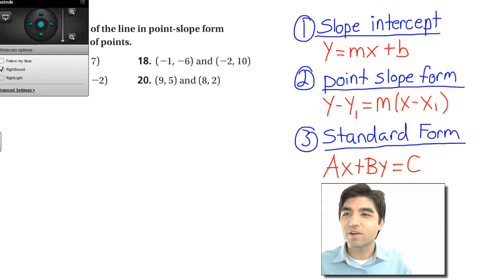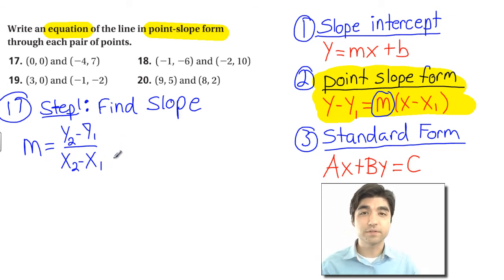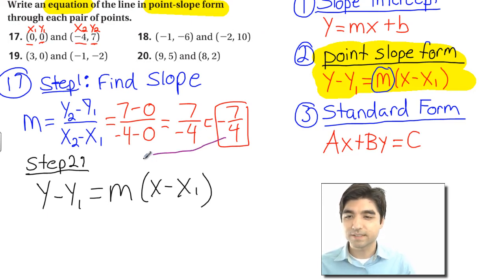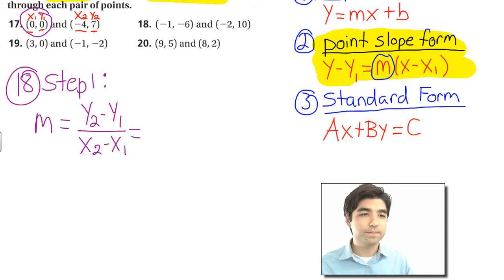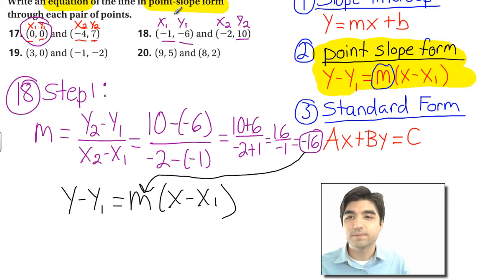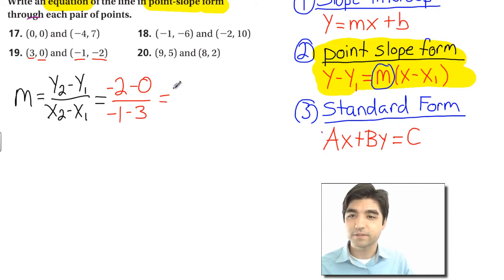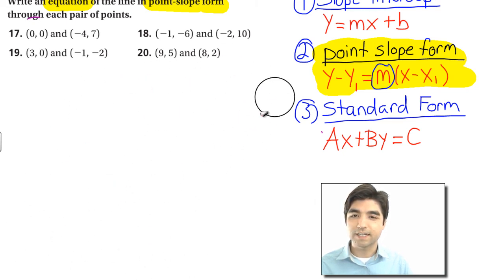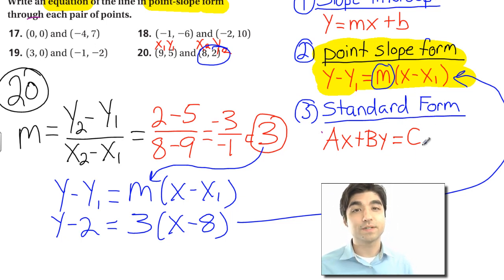06 - chapter 02 part b review - problems 17 and 20